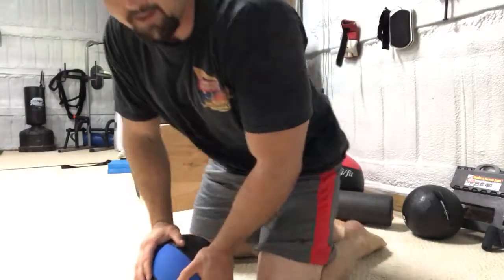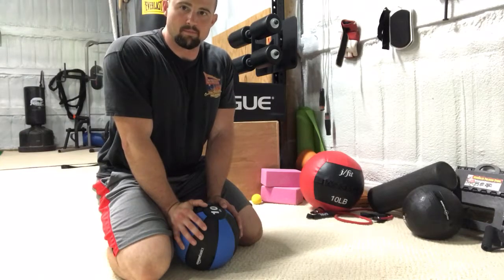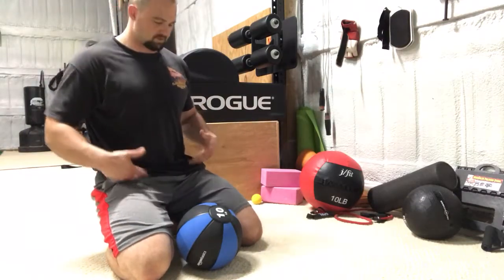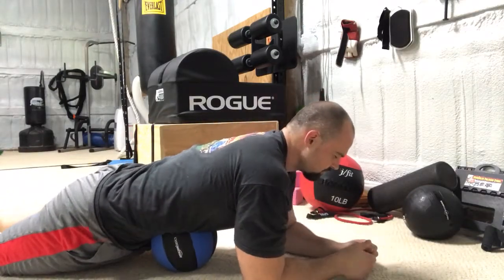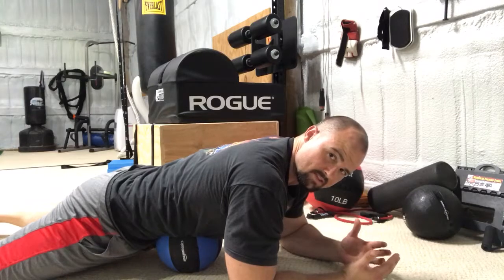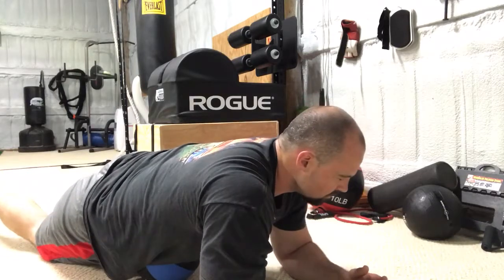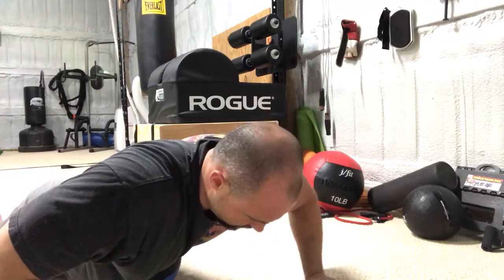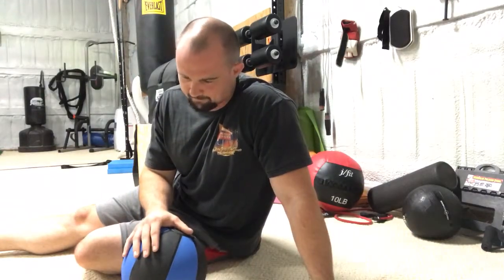HOW TO: Global gut smash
Global gut smash with medicine ball

View the Three Storm Fitness mobility exercise table for more exercises like this

Oh boy.  This exercise is just a hoot.  We foam roll our quads and lacrosse ball smash our feet, why shouldn't we go after the fascia and musculature in the core as well?  Get after those guts!

Doing this for 5-10 minutes is miserable, but you feel amazing afterward.  It's great for better sleep, lower back and hip pain, rotational mechanics and over spine health and stability.

Thanks Dr. Kelly Starrett and Jill Miller!